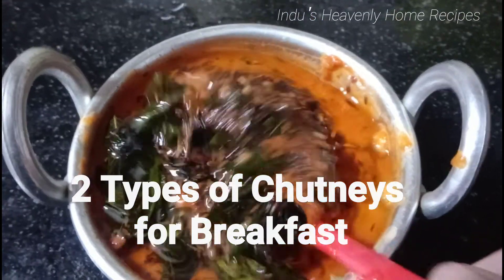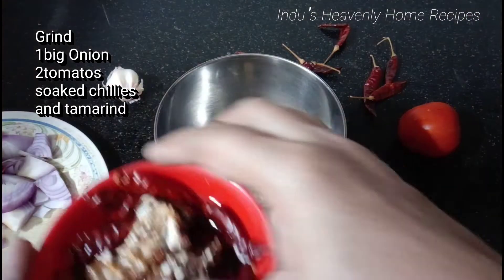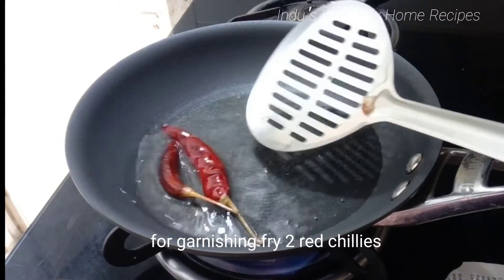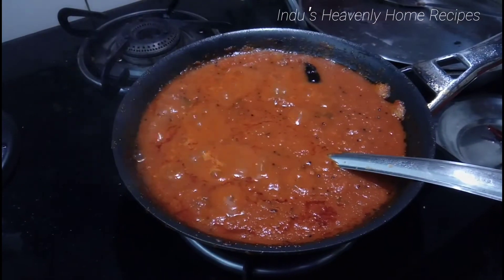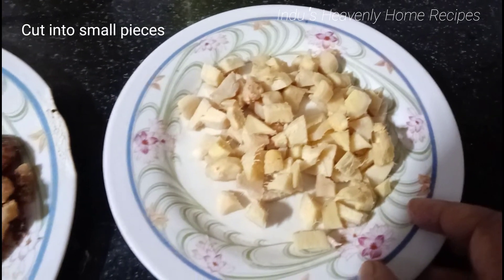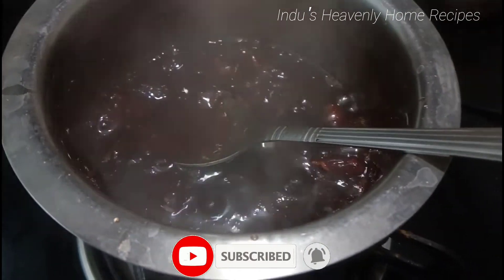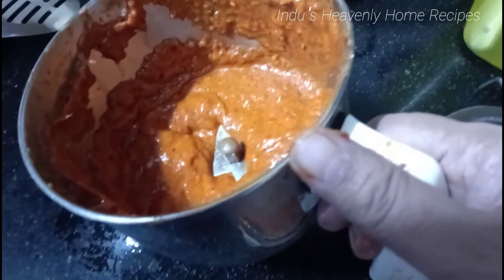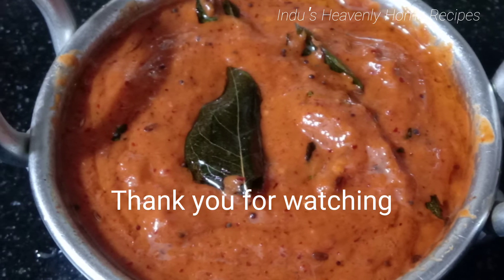2 TYPES OF CHUTNEYS FOR BREAKFAST || 2రకాల చట్నీలు || INDUS HEAVENLY HOME RECIPES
Hello viewers. Namaskaram. This is my new video on 2 types of  chutney recipes. It is suitable for Idly, Dosa, Uthappam etc. Simple and easy recipes.  These are  very common dishes also tasty and healthy chutney. You can try this at home using this simple video. Do watch and try it at home.
I will do many more good recipes like this in future.